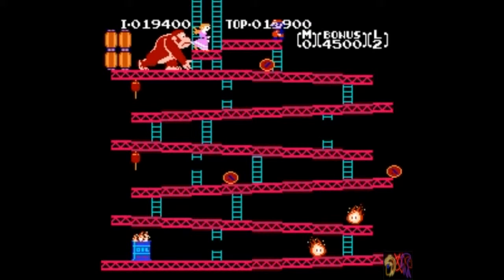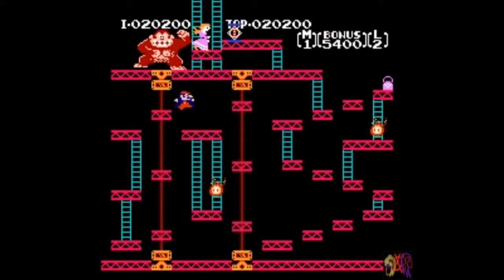Nintendo Weekend with R.I.G: Donkey Kong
Greetings, everyone. Welcome to Nintendo Weekend. Today, we'll be looking at what is probably one of Nintendo's most important games, Donkey Kong.

Want to see more reviews?

Want to see me go over a certain game?

and on Twitter @retroindiegames